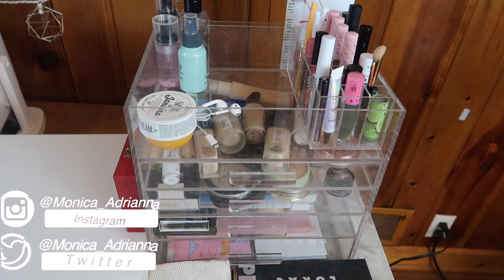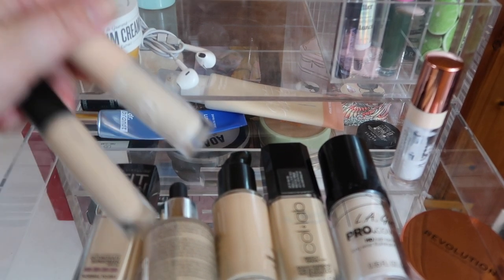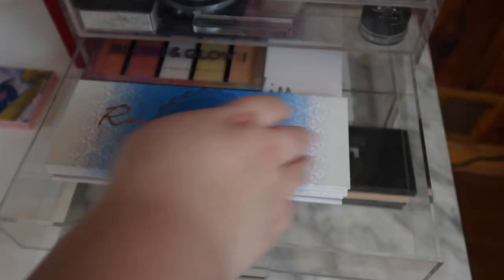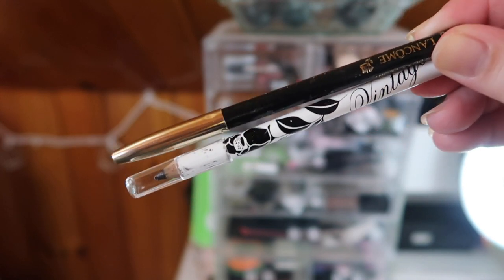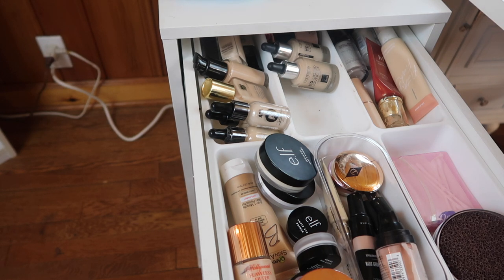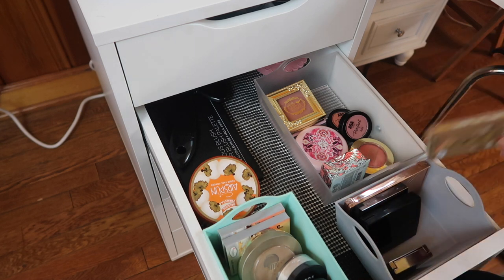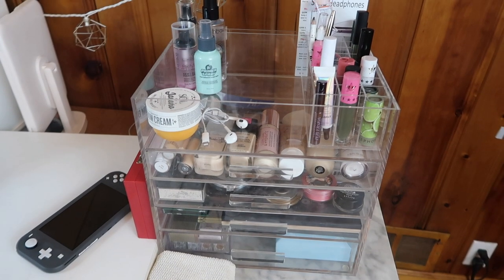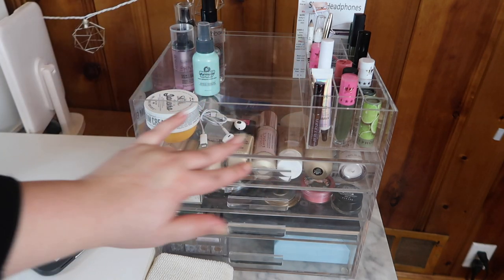April 2020 Shop My Stash & Everyday Makeup Basket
Hello everyone and welcome to my April 2020 Everyday Makeup Basket and Shop My Stash! I decided to really go for it and pick foundations/concealers/powders and eyeshadows I really wouldn't be able to wear to work in my normal office setting as I am now quarantined and able to fully work remotely and I don't have to leave my house except for absolute grocery essentials.
What are you guys using this month? Have your picks also changed because of what is happening currently? Let me know down below xoxo

Undertone: Warm/Yellow
Skin Tone: Fair Light
Skin Type: Combination/Dry

♡ SOCIAL MEDIA ♡
❋Pintrest: @Monicaadrianna